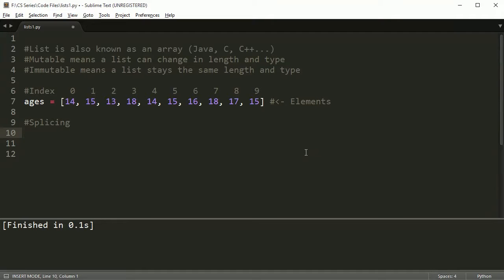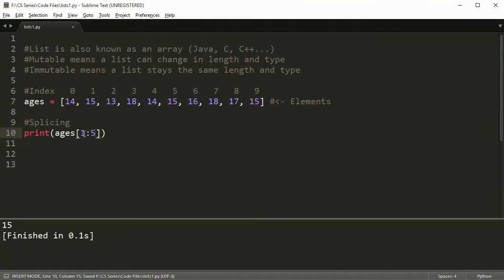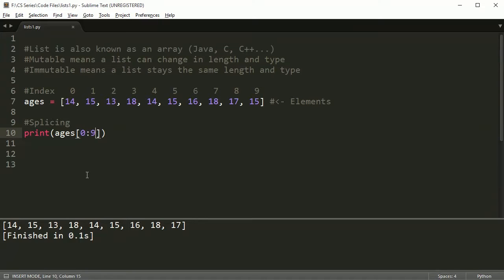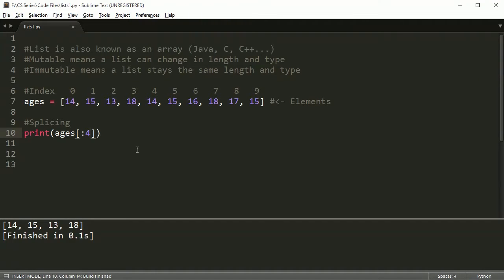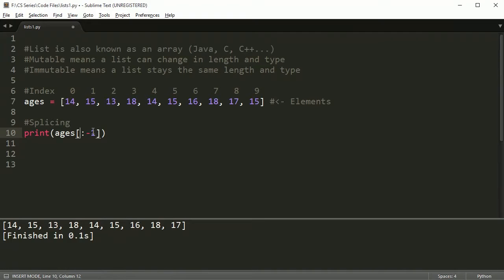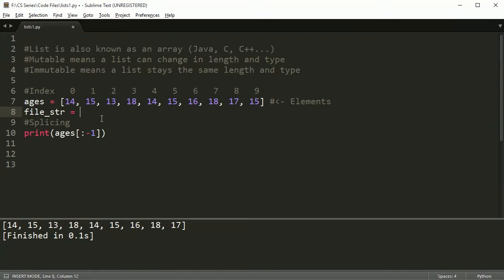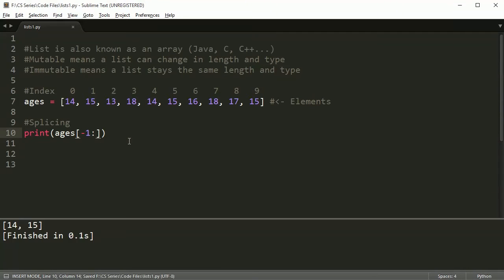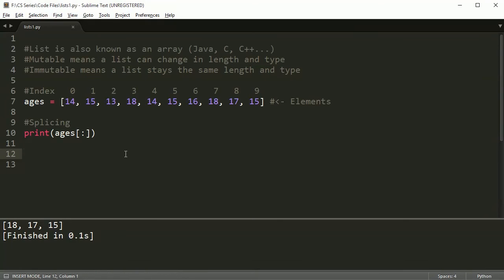Python Programming Series (Lists 5): Splicing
This video looks at using the colon operator to splice lists into smaller lists.